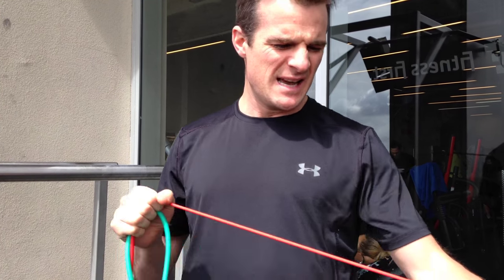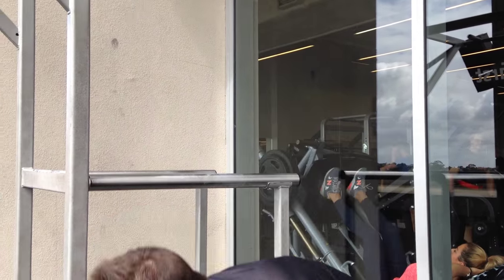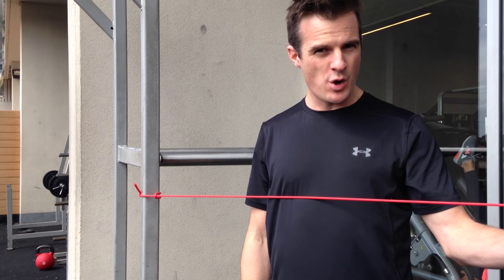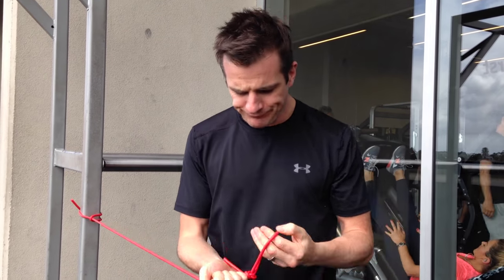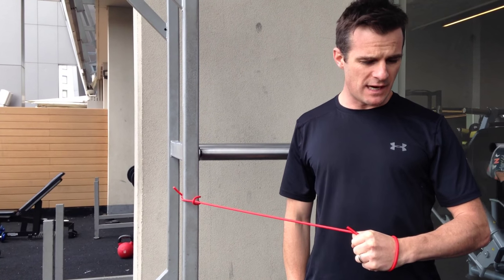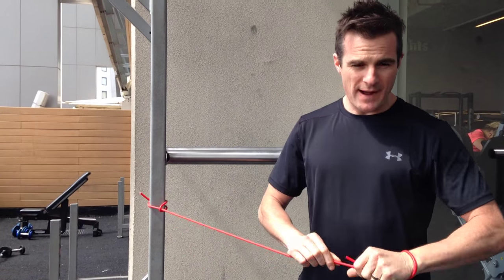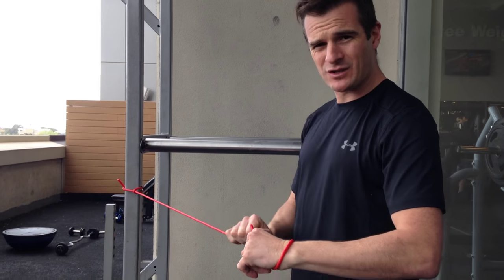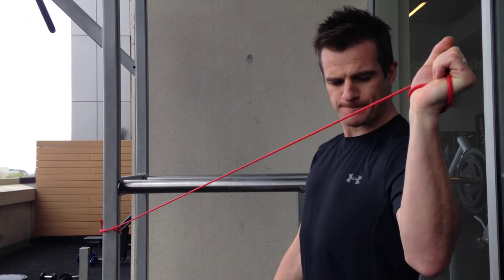Rotator cuff rehab - bands are better than dumbbells | Feat. Tim Keeley | No.60 | Physio REHAB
Using a theraband or theratubing is much better for rehabilitation exercises than using dumbbells, especially for shoulder rehab and rotator cuff exercises like external rotation, and the external rotation in abduction (45 degrees). This is because the band load increases as it lengthens - which is perfect for a muscle as it is stronger as is shortens (contracts).